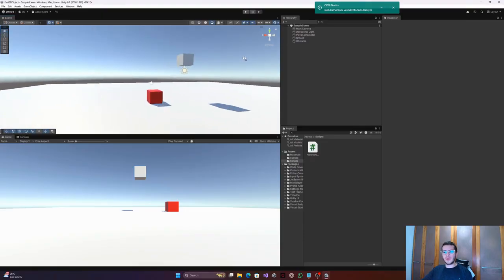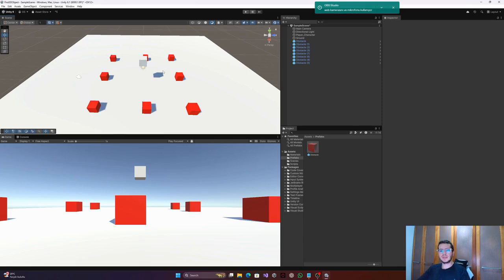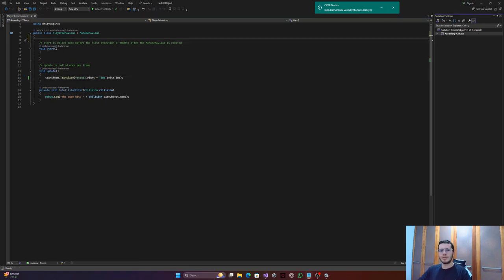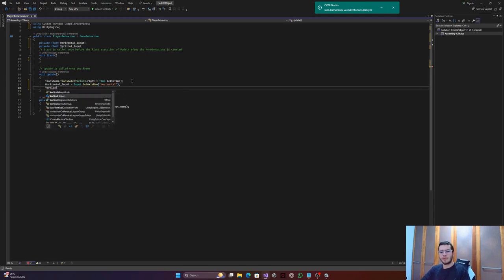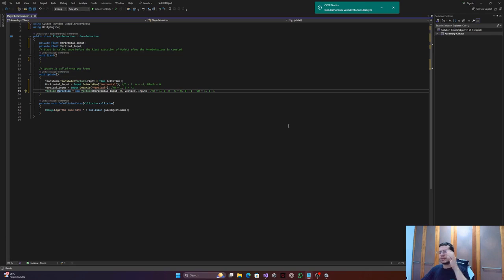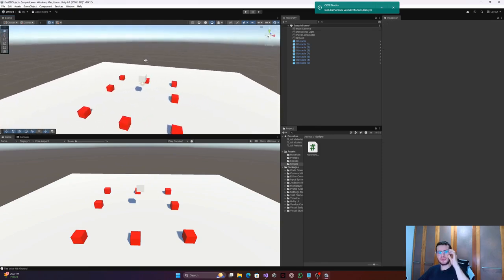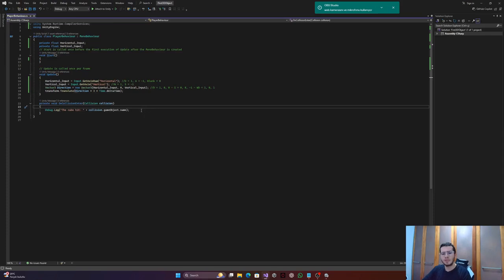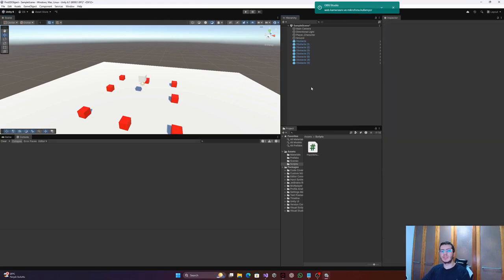Beginner-To-Beginner / Part 4: Basic Movement, WASD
folks its fucking 1am im dying help

What You'll Learn In This Video:
‼️What is a Prefab and how to create one‼️
‼️Implemeting basic input-based movement‼️
‼️How to destroy an object via collision events‼️

Timestamps:
i aint putting timestamps into this one, i'll do it in the next video